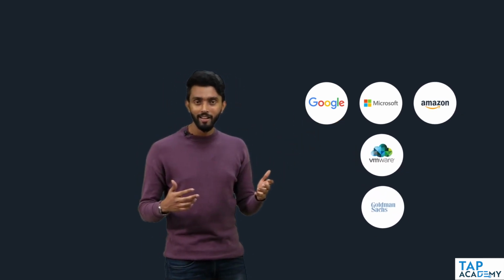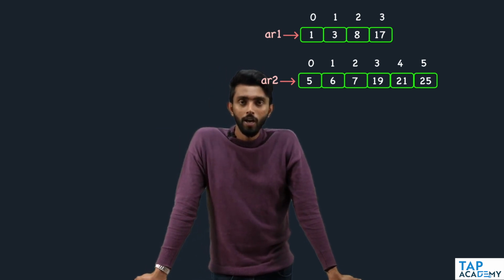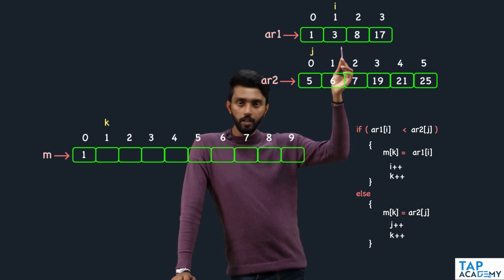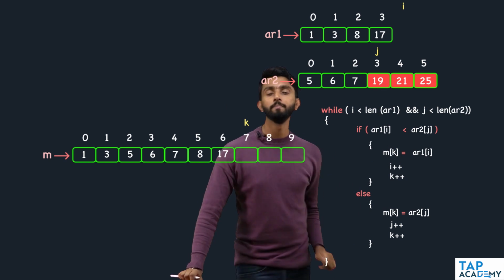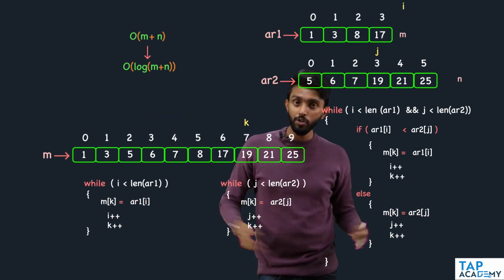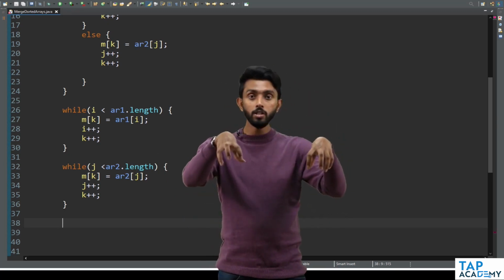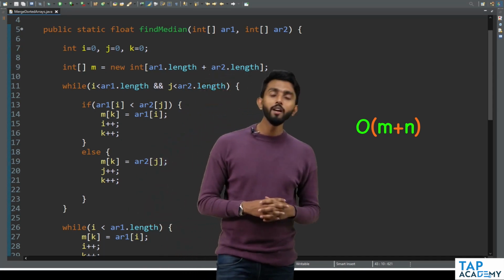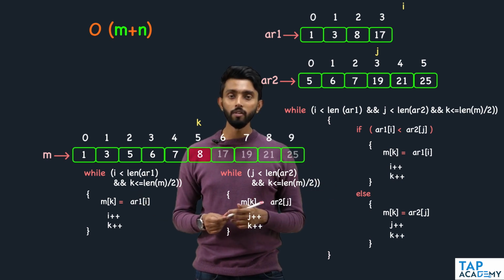Median of two sorted arrays | O(log(m,n)) Time complexity | FREE DSA Course in JAVA | Lecture 57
This question has been asked in Product based Companies like Amazon, VMware, Google, and Microsoft.

The question reads - Find the Median of two sorted arrays with O(log(m,n)) Time complexity.

We all know the median is the middlemost value of a given sequence.

To find the median of two sorted arrays you must combine them and make them into one single array.

Now we can merge the array so that we don't compromise with the time complexity.

In this lecture, we will see a linear approach to make you understand how we can merge this array.